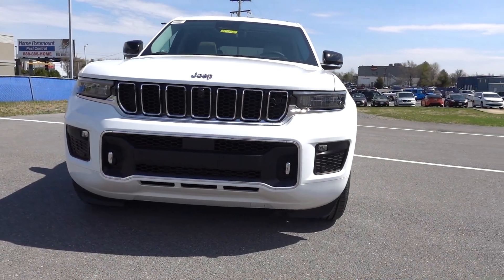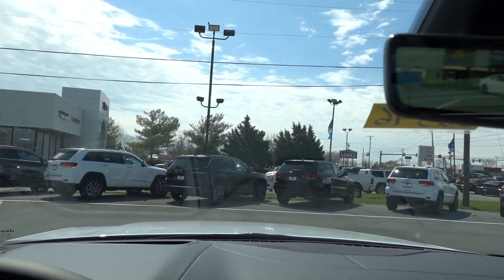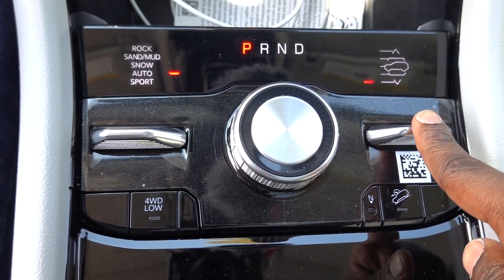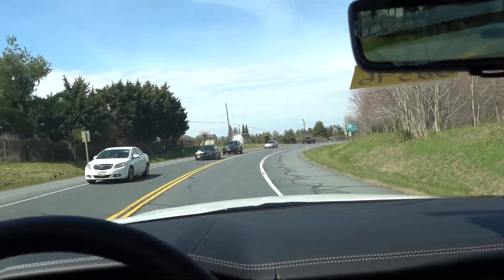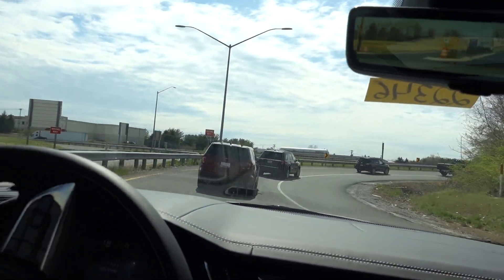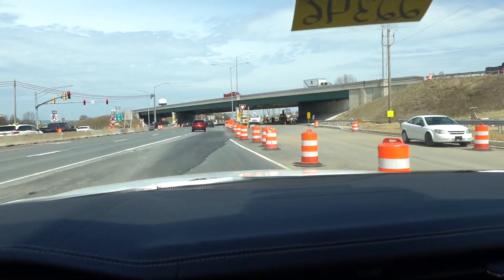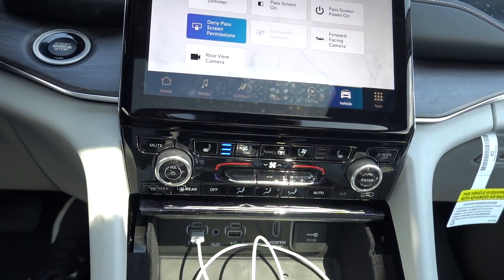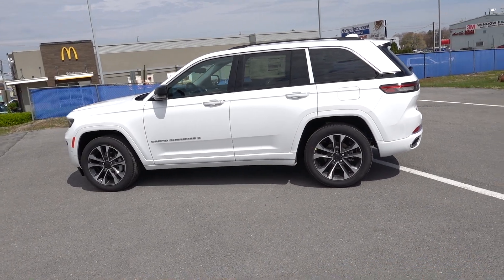2022 Jeep Grand Cherokee Overland WL MPG Test || Should You Wait For The Upcoming 4XE???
I finally had a chance to drive the 2022 Jeep Grand Cherokee Overland WL with self driving or level 2 autonomy. What is MPG for The New Jeep???

Big Thanks to Tate Chrysler in Frederick, MD!